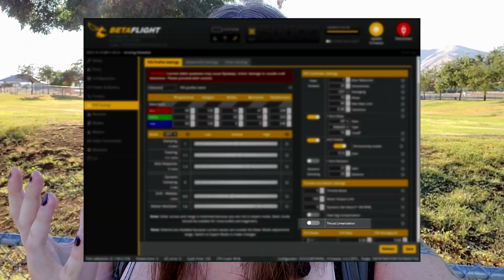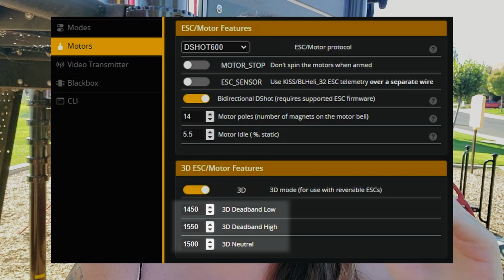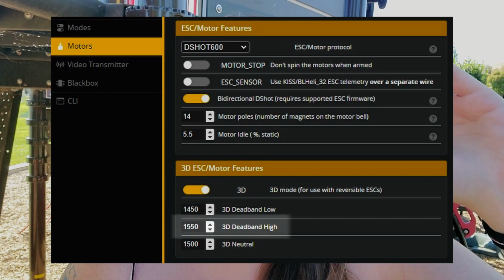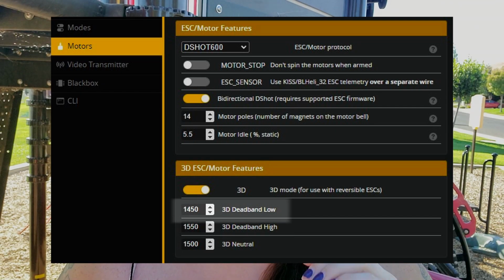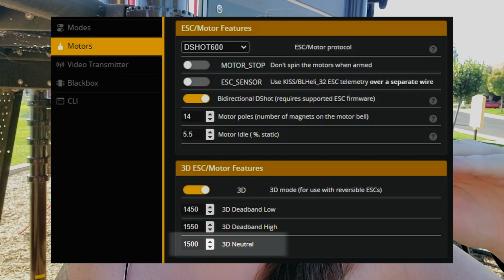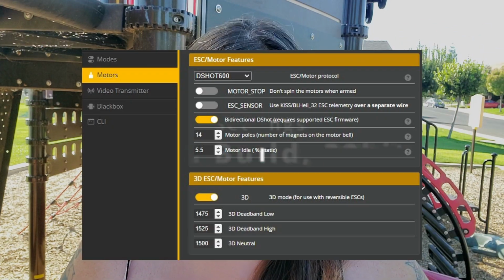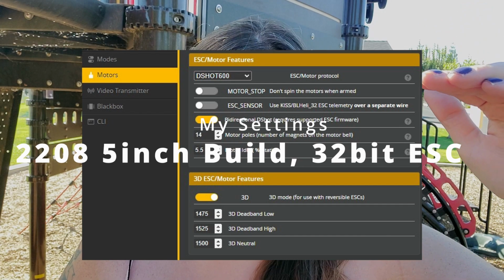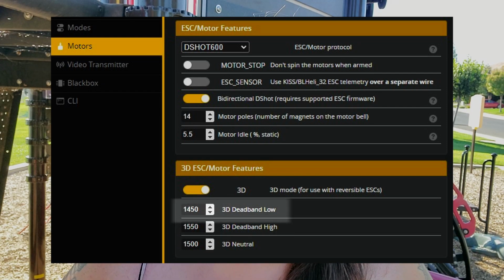These Mistakes Will Cost You $$$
Top 3 biggest problems people run into with BetaFlight and setting up 3D that can cost you time, money, and frustration; watch this video and avoid a headache!

Chill and chat with me @ - daily updates in zoerambles
- find exclusive flight videos, bts content and more :D
- my store- get your own unicorn, merch, and 3D props!
- Like my content?! Tip's keep me goin'